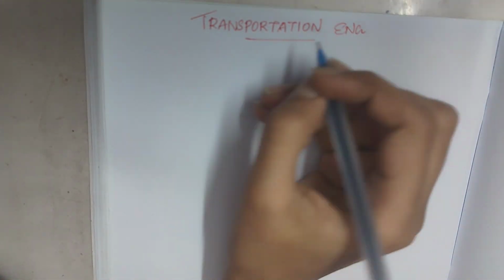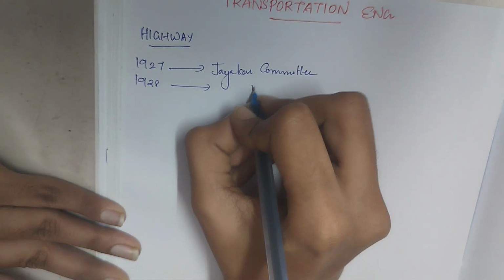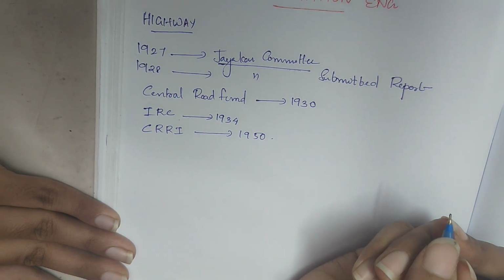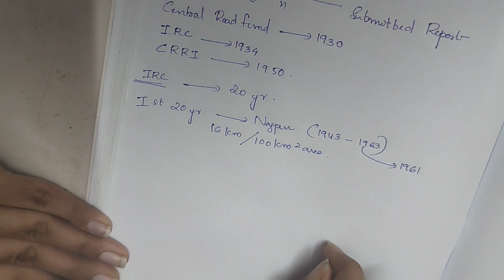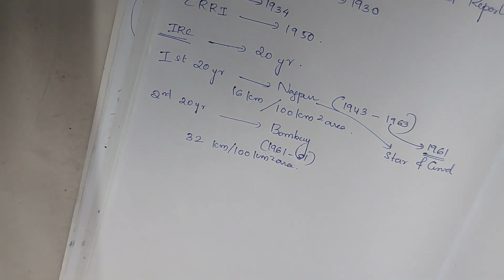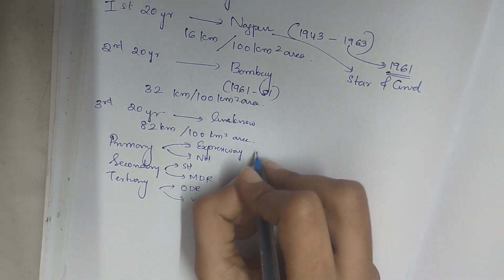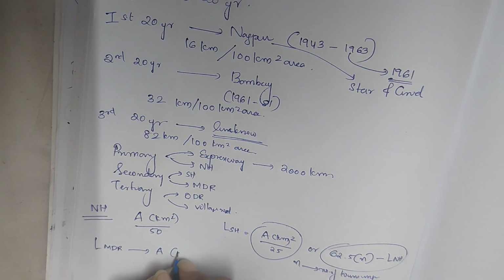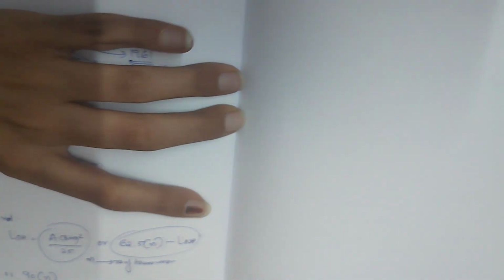Highway Engineering - PART 1 (GATE/AE/JE) in English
CIVIL AE/JE, GATE- HIGHWAY ENGINEERING